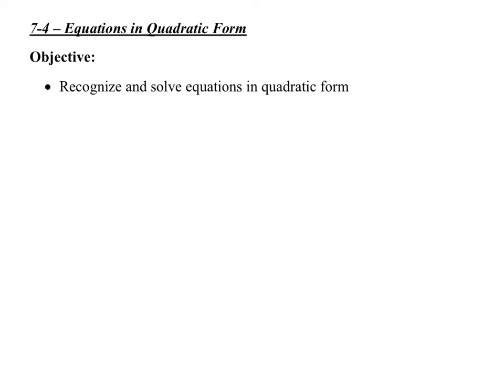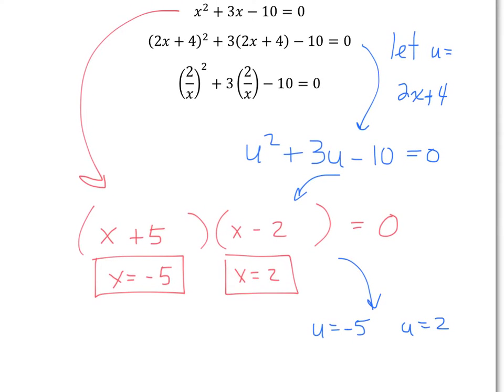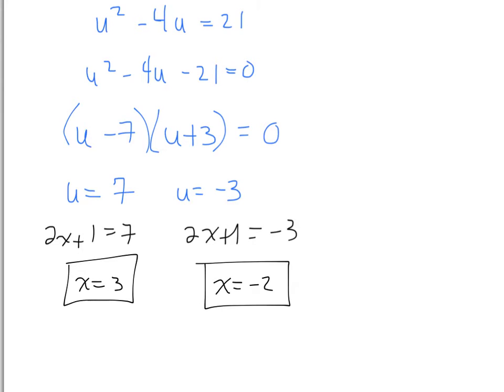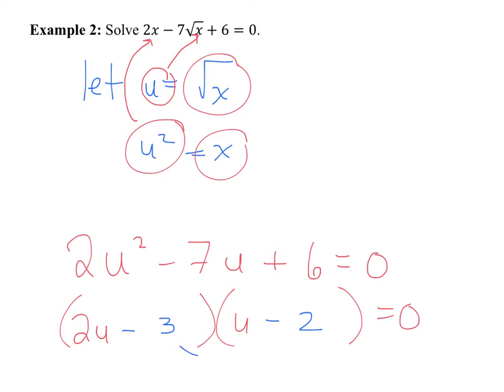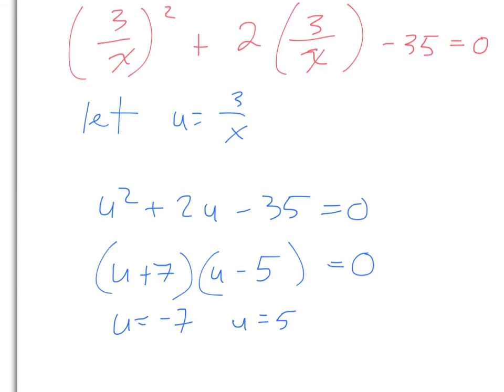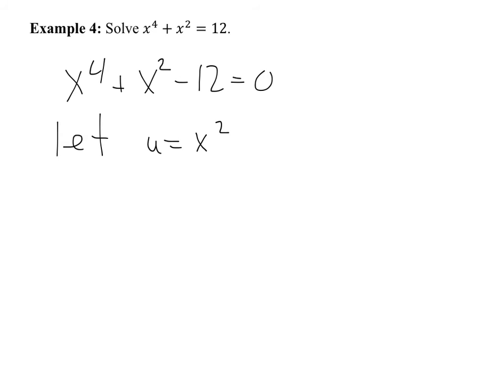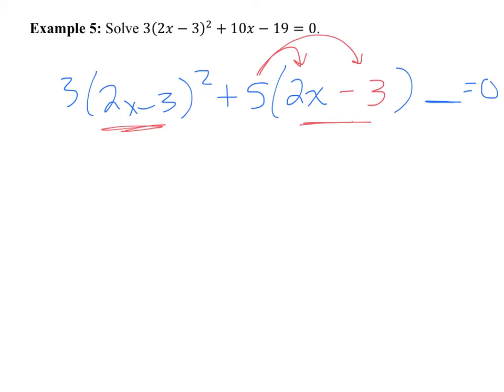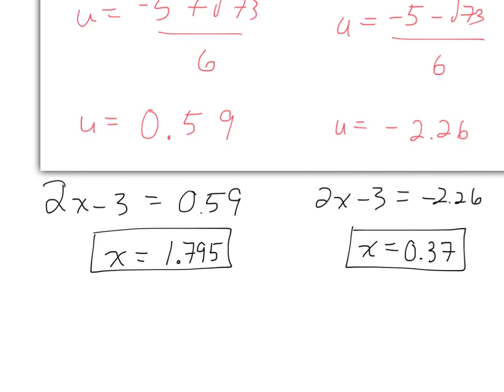Equations in Quadratic Form